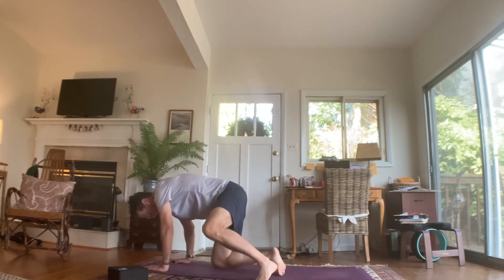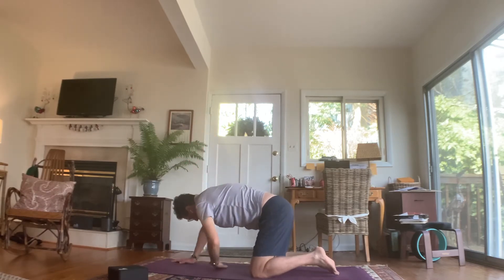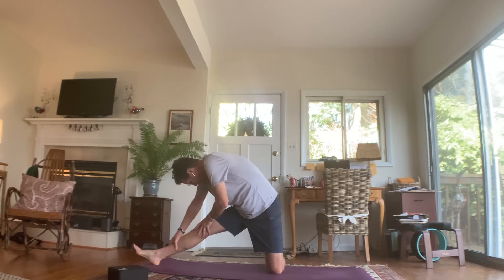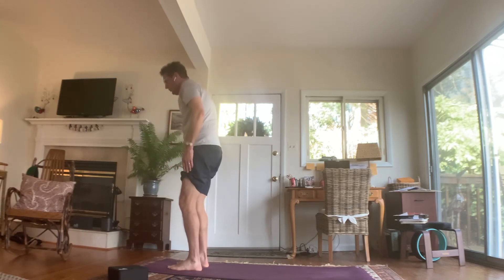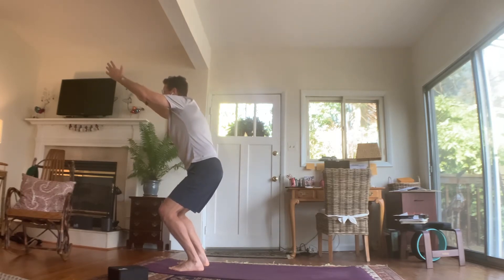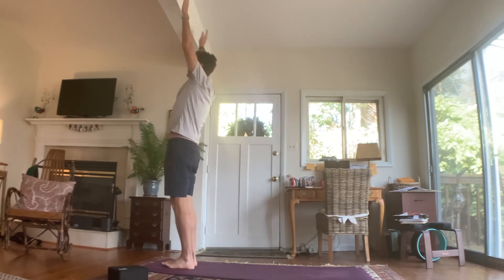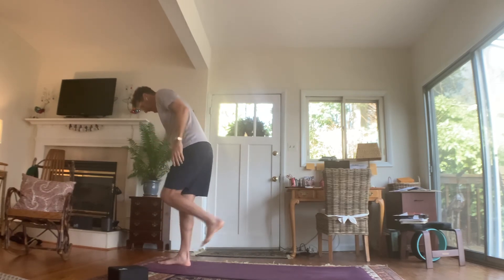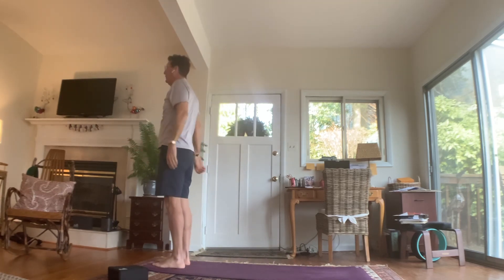January 15, 2021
20 minute vinyasa flow with a focus on twists